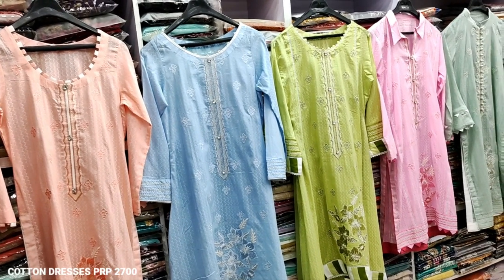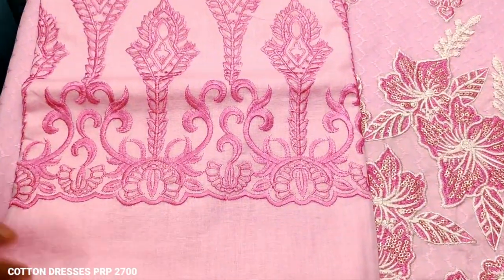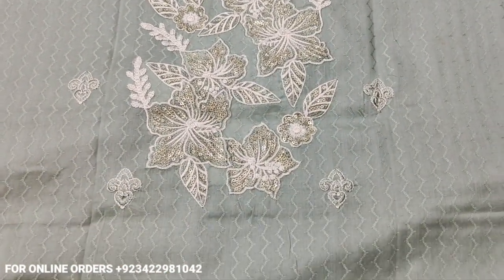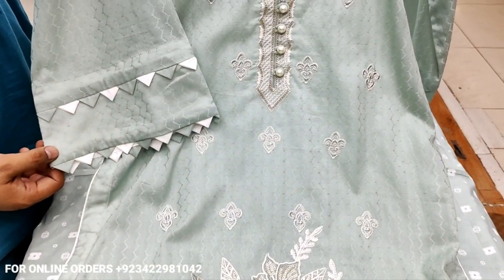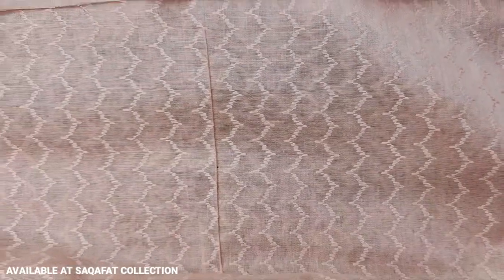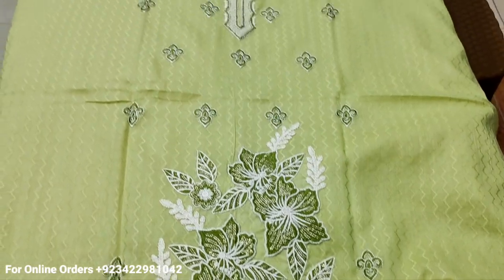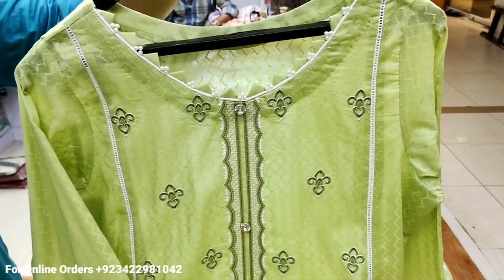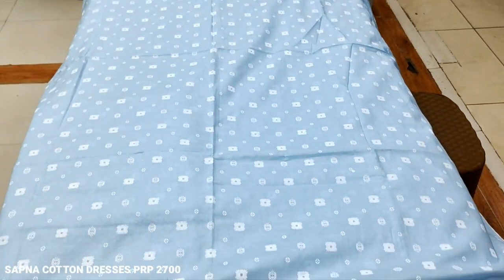SAPNA BY AMNA SEHAR EMBROIDERED SERIES BEAUTIFUL STYLISH LADIES FASHION DESIGN'S PRP 2700 At SAQAFAT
SHOP ADDRESS

SHOP # G-138
AT SAIMA SHOPPING MALL NEAR GULISTAN E JOHAR KARACHI SINDH PAKISTAN